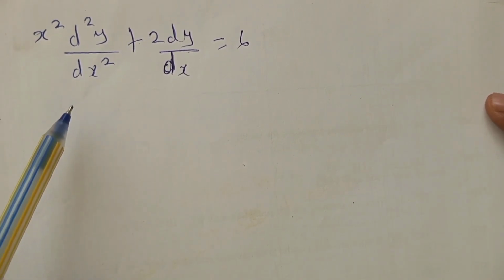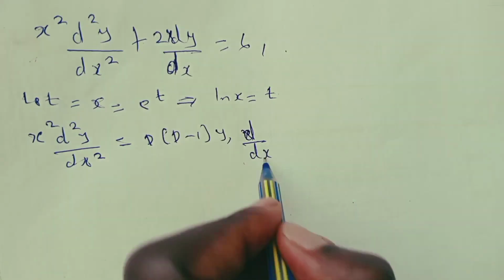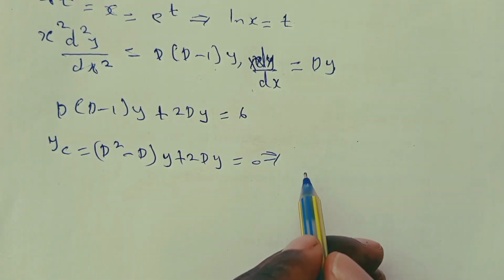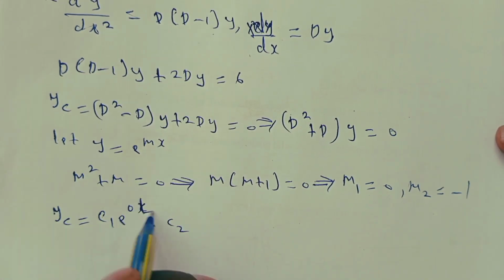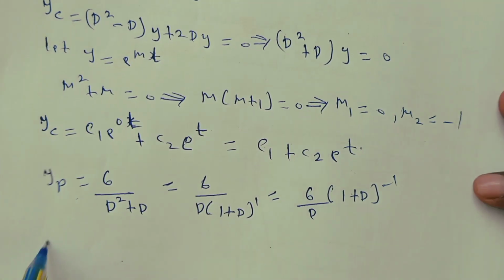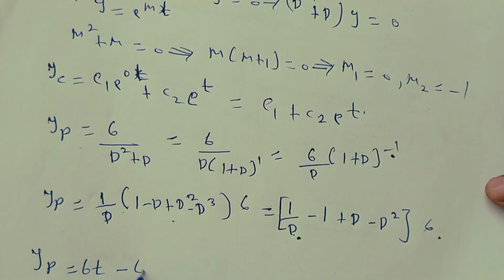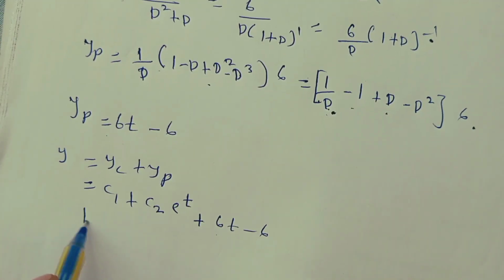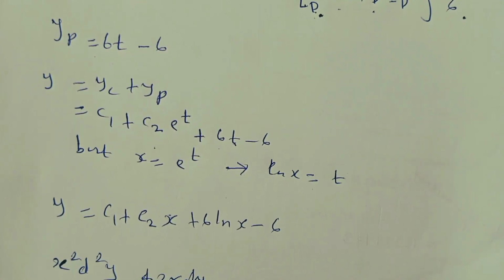How to obtain solution of a linear O. D. E with variable coefficients